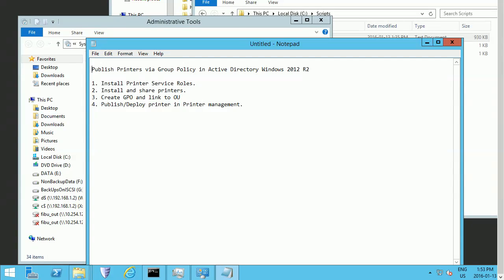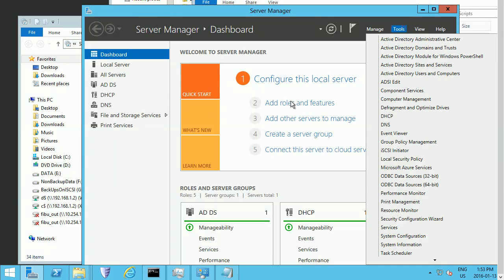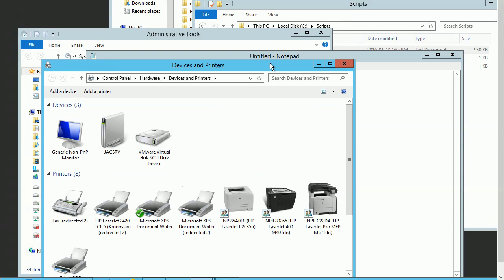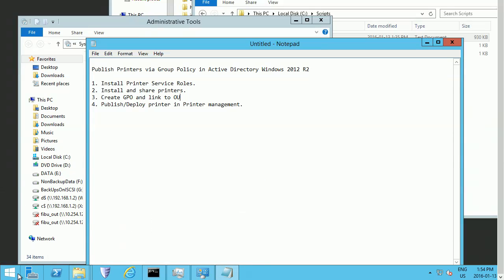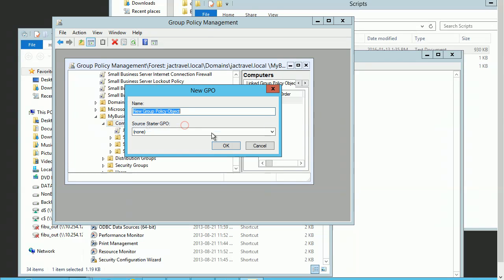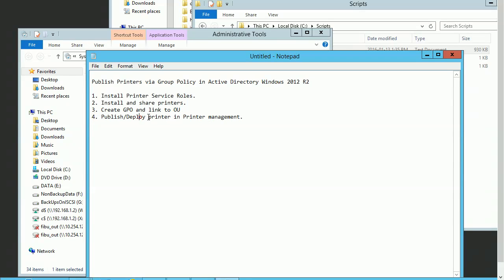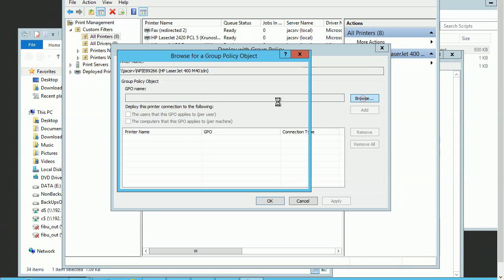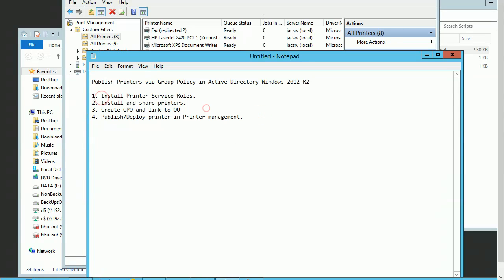How to deploy publish printers via group policy in Active Directory 2012 R2